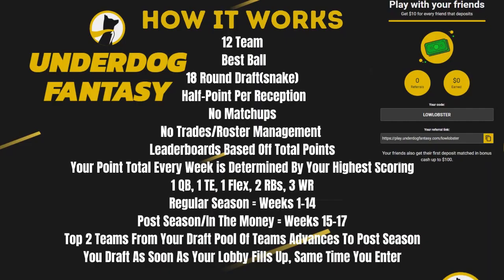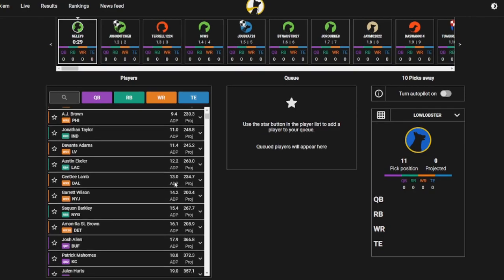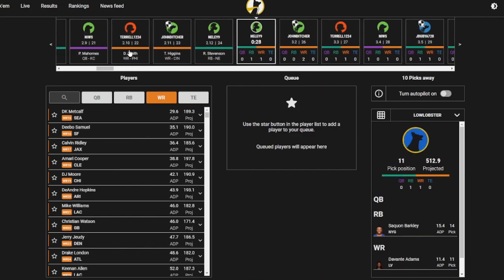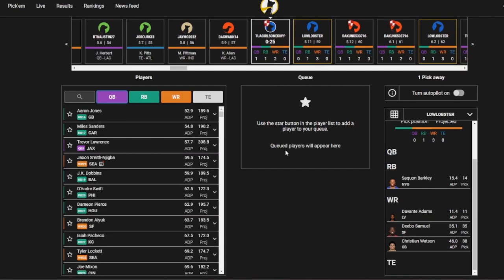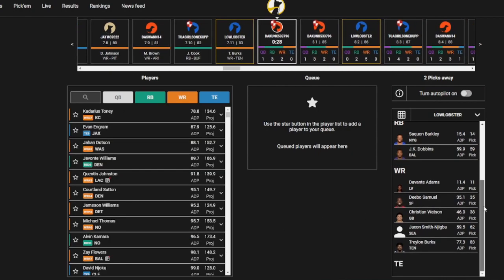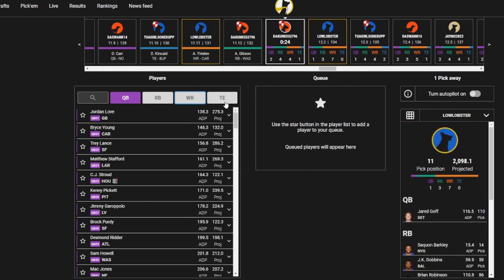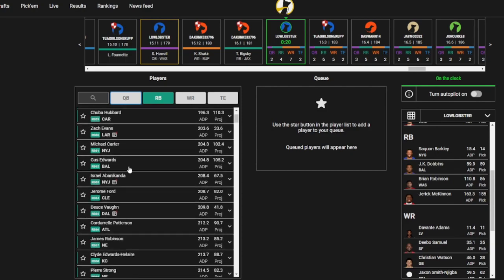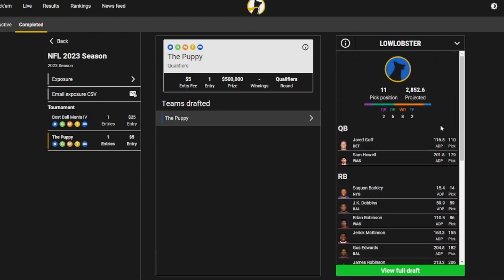How To Play Underdog Fantasy Football + Live Draft!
friends also get their first deposit matched in bonus cash up to $100.

Here I showcase how underdog fantasy football (bestball) works. I show how to get started, the rules, the draft, the lobby, and how to potentially win money. Drafting is the most fun part about fantasy football in my opinion, so I love to do a bunch of these drafts along with my 1-2 re-draft yahoo leagues every year.